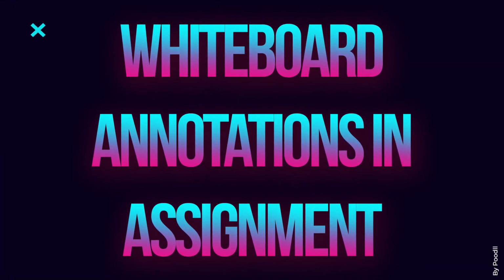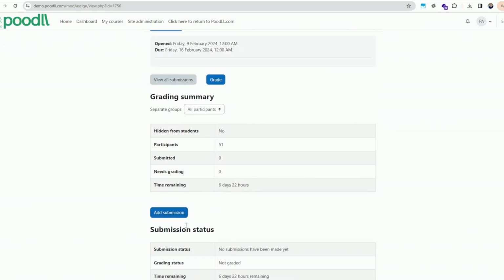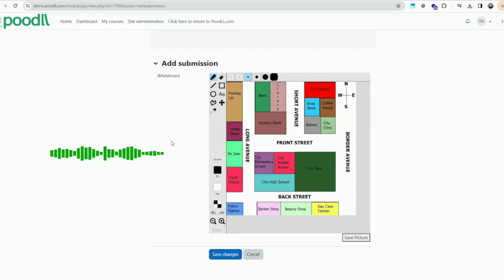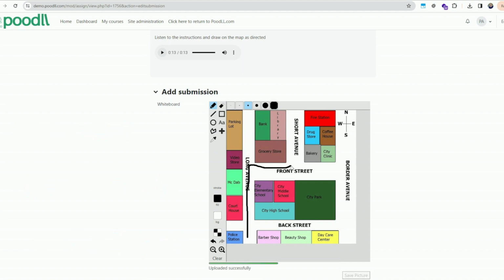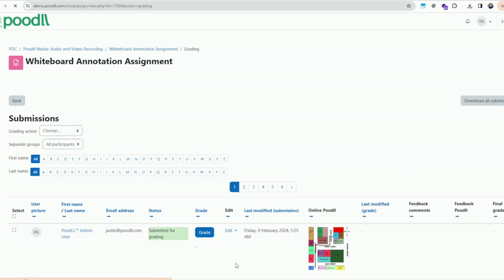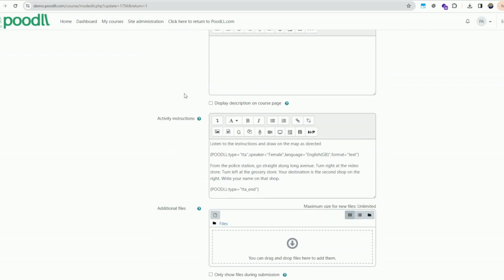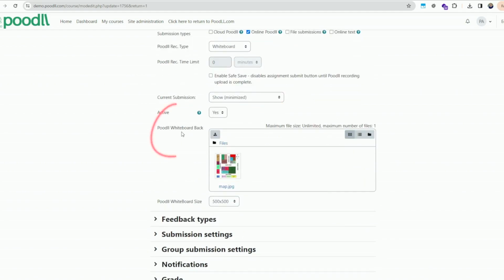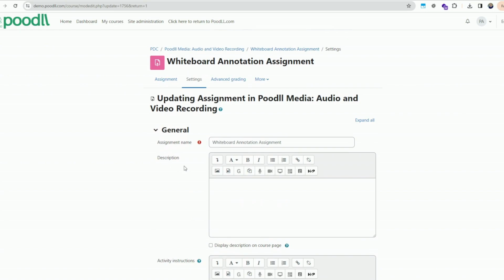Interactive Whiteboard Annotations in Moodle Assignments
Join us as we delve into creating and utilizing a Poodll whiteboard assignment in Moodle, allowing students to annotate directly on images. Step by step, we'll guide you through setting up the assignment and demonstrating how students can follow instructions while annotating.

From configuring the assignment to utilizing the whiteboard annotation feature, we'll provide a comprehensive tutorial to streamline the process for both teachers and students. Discover how to create interactive activities that enrich language learning experiences and revolutionize teaching methods.

Ready to integrate interactive whiteboard annotation into your Moodle courses? Watch our tutorial and unleash the potential of Poodll's innovative tools!

Poodll: Transforming language learning. Get started today.